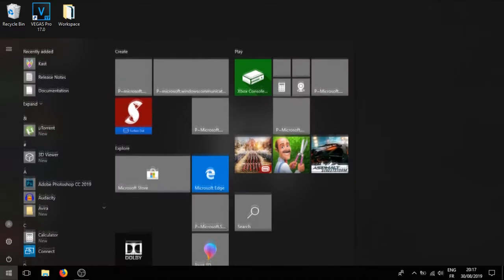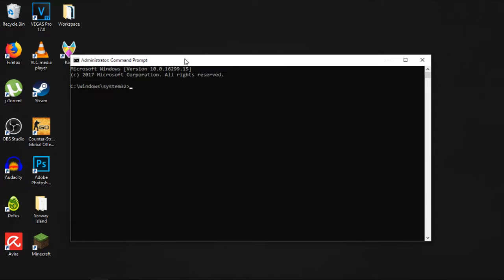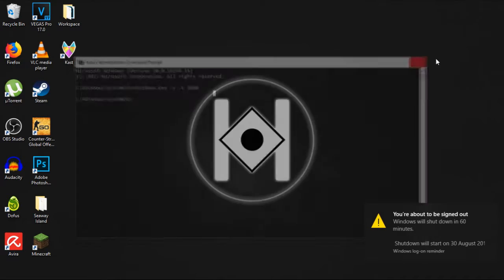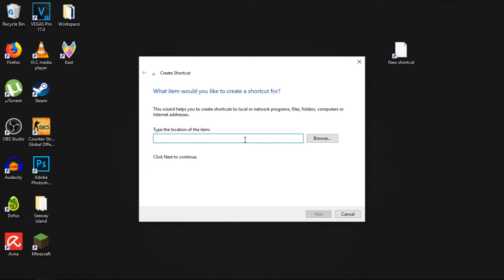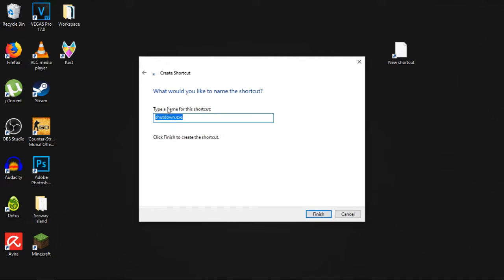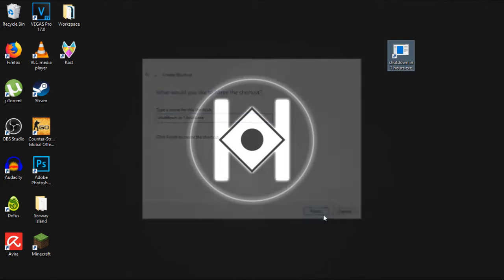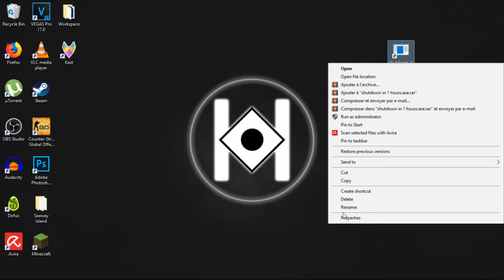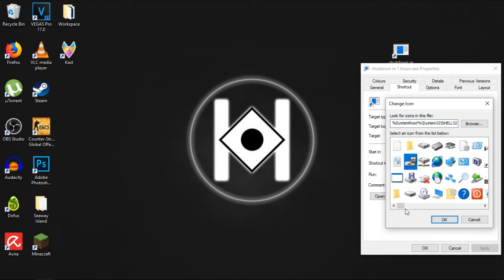How to Make a Shutdown Timer in Windows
Command: shutdown.exe -s -t (amount of seconds. example: shutdown.exe -s -t 3600)

¤¤¤¤¤{LINKS}¤¤¤¤¤

¤¤¤¤¤{NOTICE}¤¤¤¤¤

Want To See a Video? Write It Down In Comments !